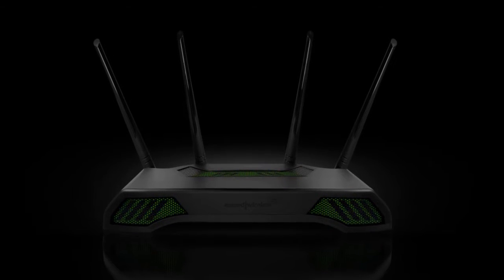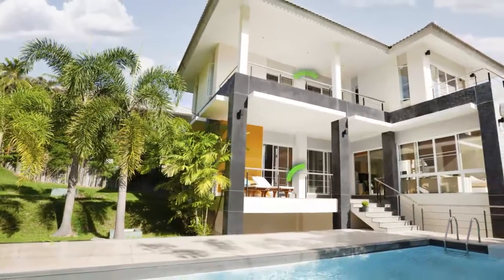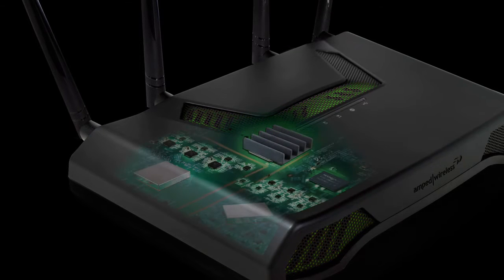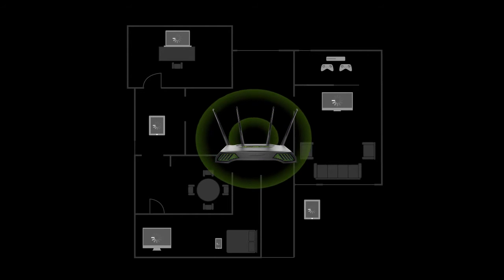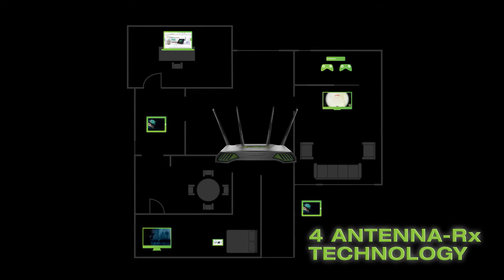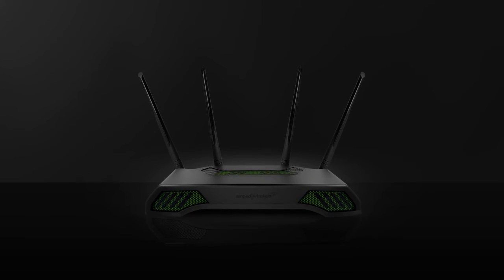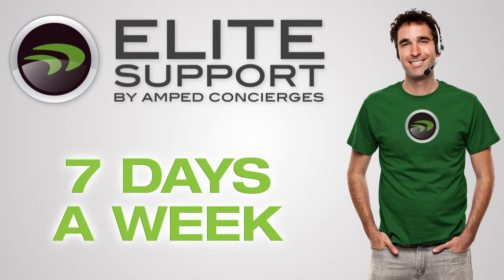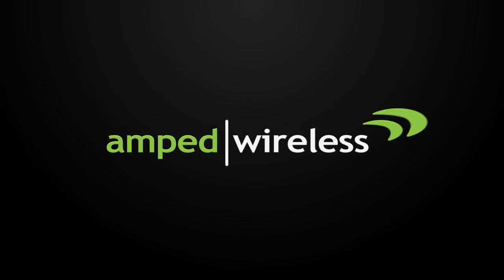Amped Wireless RTA1900 TITAN - High Power AC1900 Wi-Fi Router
The TITAN is a powerful workhorse for the most demanding Wi-Fi networks. Built with a 1GHz Dual-Core Processor, 14 high power amplifiers, and 4 high gain antennas, the TITAN delivers superior Wi-Fi performance. It is built to provide unmatched coverage, speed, and reliability for the busiest networks with many connected devices. Blazing-fast AC1900 Wi-Fi technology provides up to 1900Mbps, making slow downloads and video buffering a thing of the past. With advanced 4 Antenna-Rx Technology, the TITAN provides stable and strong connections for all of your devices. Upgrade your network with the TITAN router to go further, move faster and do more.